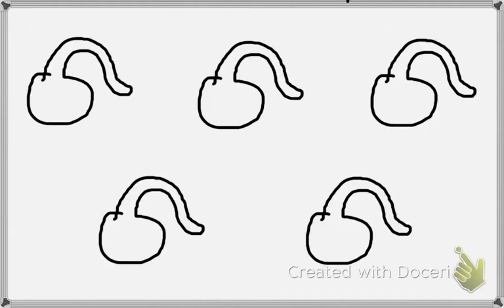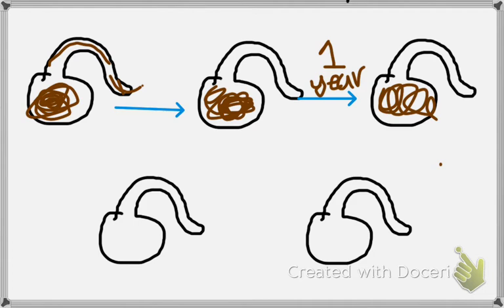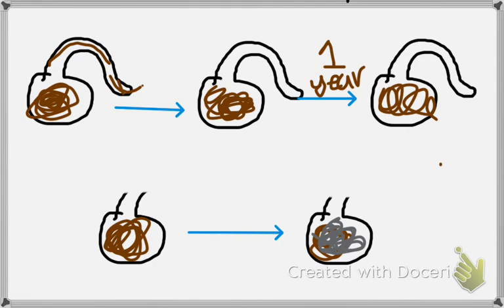Louis Pasteur's experiment